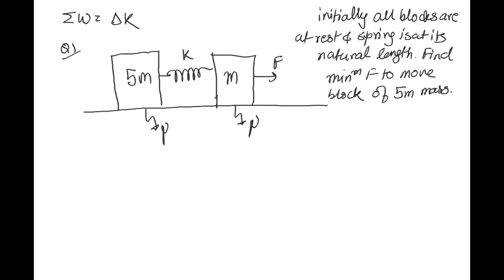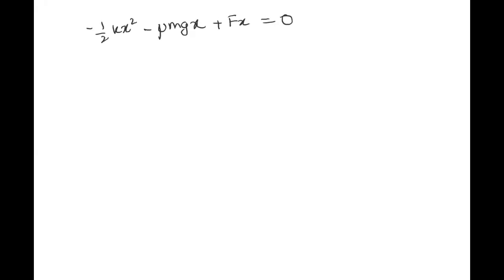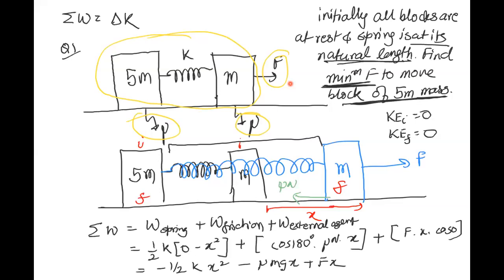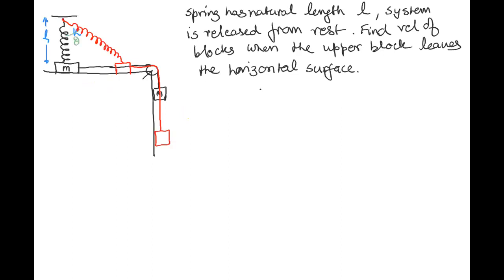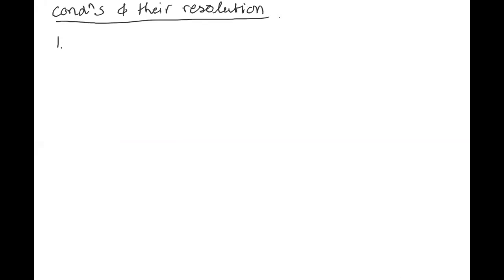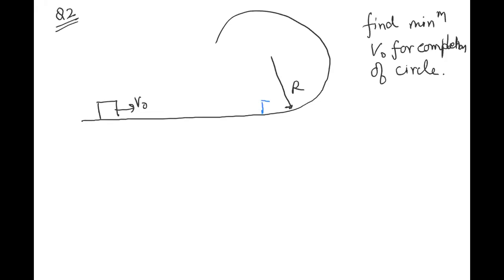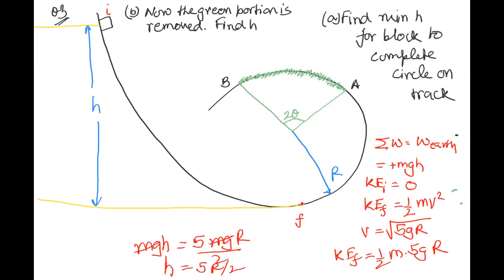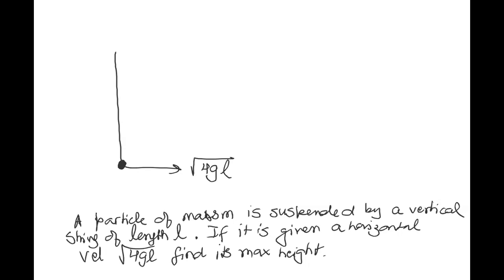ZEAL XI INT EVE BATCH PHYSICS T1 LECTURE 12.12.2020